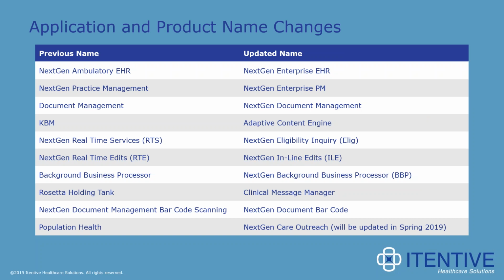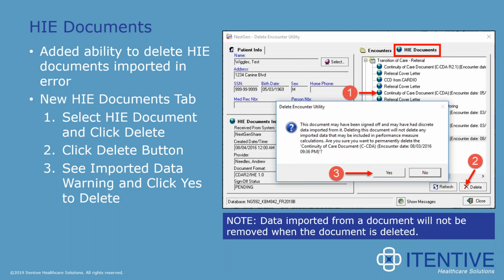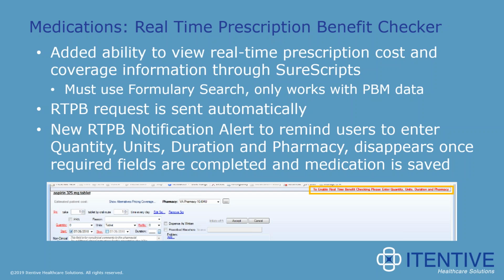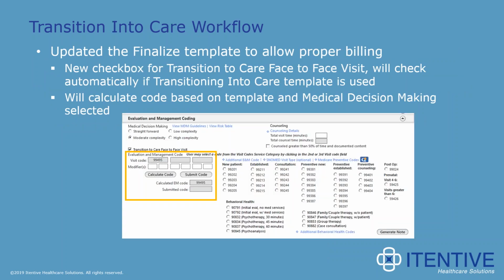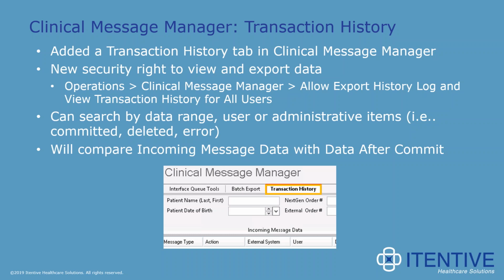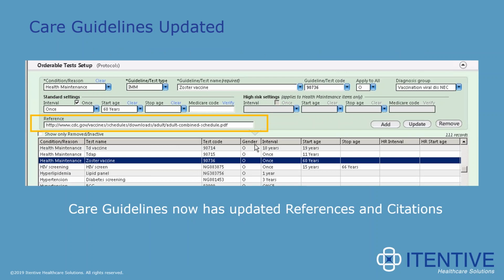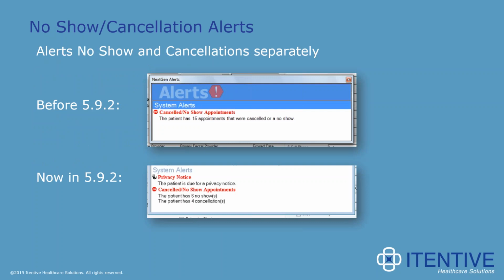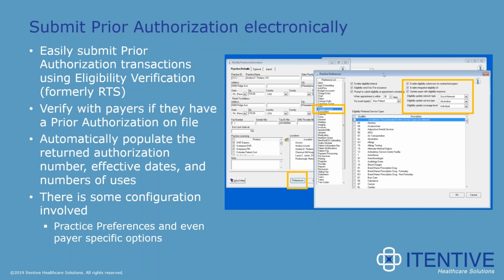NextGen 5.9.2/8.4.2 Favorite Features and Added Functionality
NextGen versions 5.9.2/8.4.2 are here, and we want to be the first to tell you about our favorite features and newly added functionality. We provide you with an overview of enhancements and modifications meant to improve the end-user experience through increased productivity and ease of use. Together, we explore new features in EHR and PM along with some specialty specific ones, and also incorporate tips and tricks from our team of NexPerts®. Our goal is to provide insight into updated workflows and added functionality that will improve your day-to-day NextGen experience and leave you with a comprehensive understanding of the benefits associated with 5.9.2 /8.4.2.